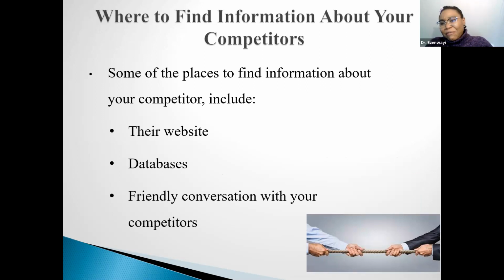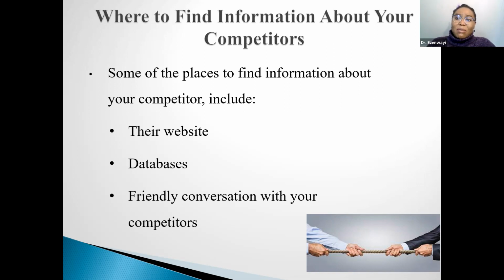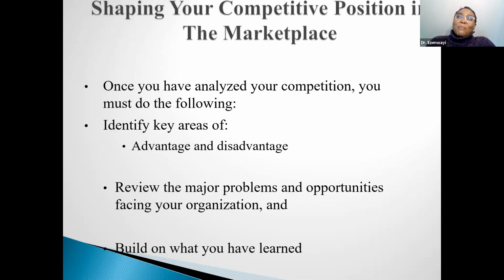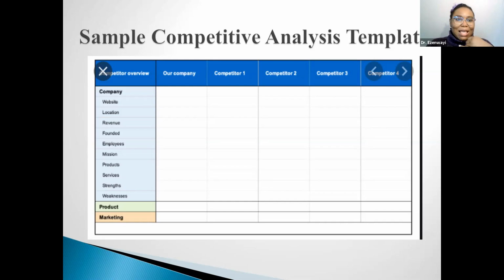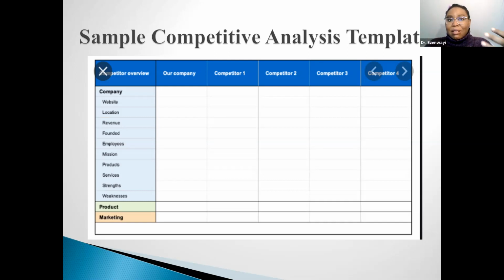Competitive Analysis of Businesses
Competitive analysis is the assessment of the strengths and weaknesses of an organization’s current and potential competitors. With competitive analysis, a business can identify its competitors, evaluate the competitors' strategies to learn more about its strengths and weaknesses when compared to the organization’s brand. This training will walk you through the creation of competitive analysis and will also include a SWOT analysis to help you gain an overview of your current business situation, enabling you to design a competitive marketing plan.